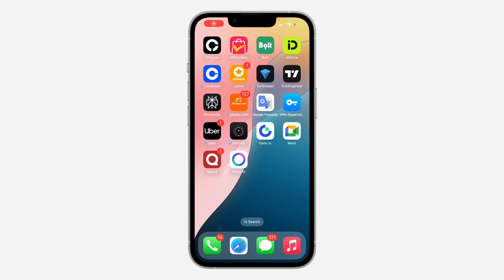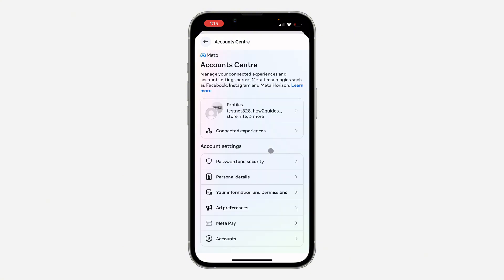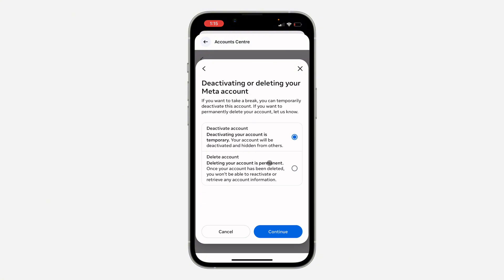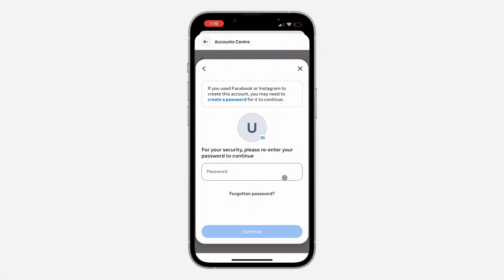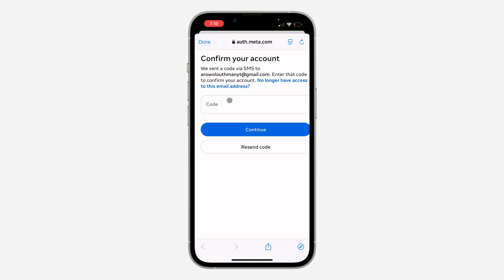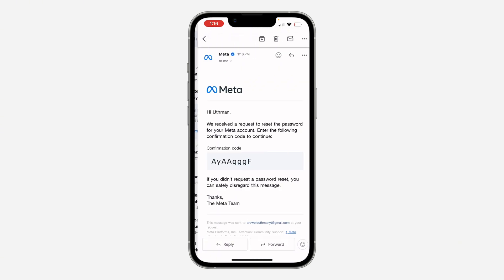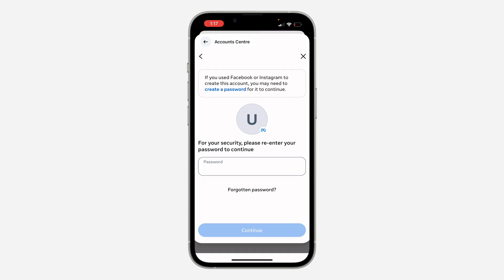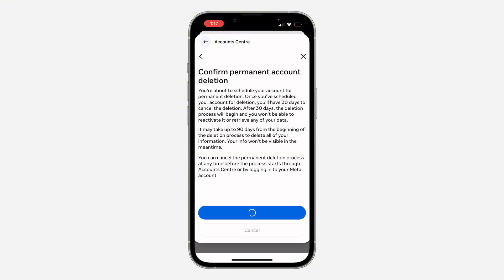How to Delete Meta AI Account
Learn How to Delete Meta AI Account and How to permanently Delete Meta AI Account in this video.

How2Guides